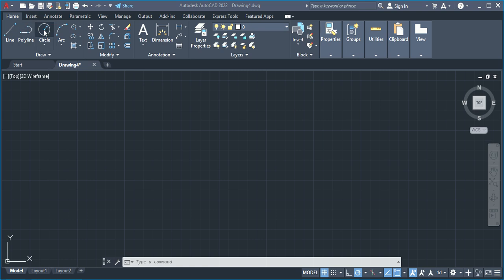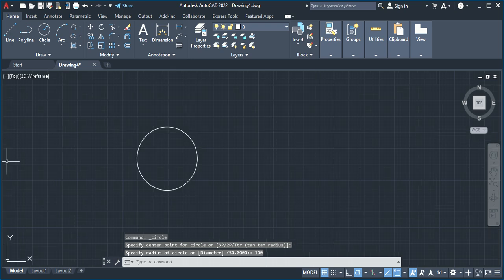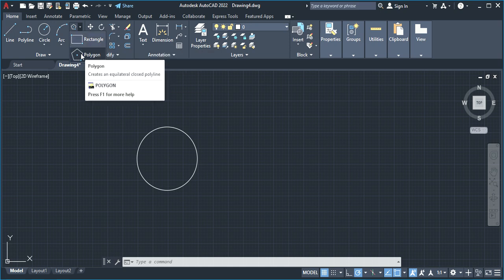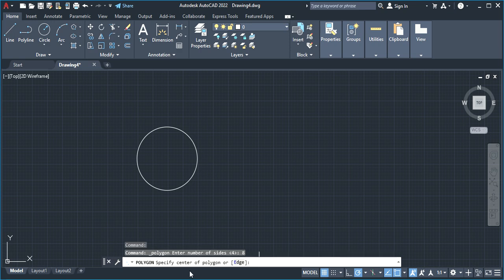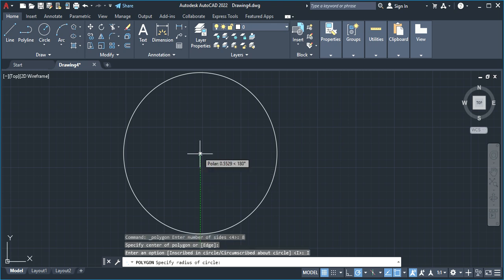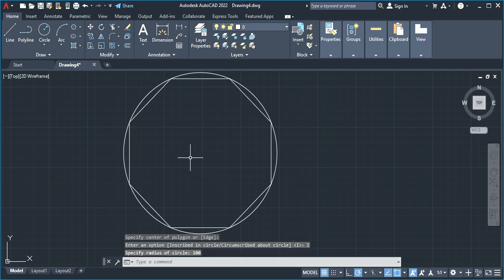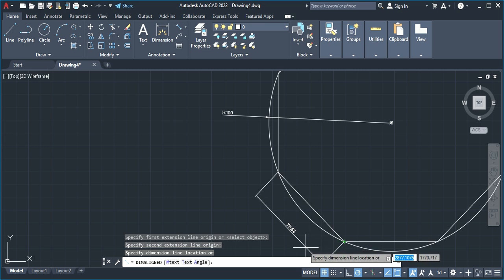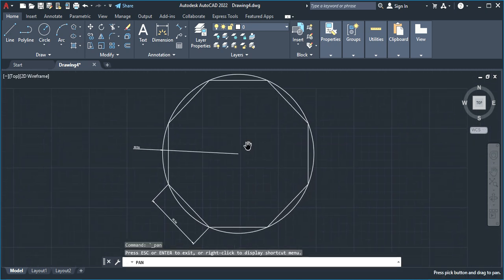Inscribed Octagon in a circle using Auto CAD | Inscribed the regular polygon in the given circle